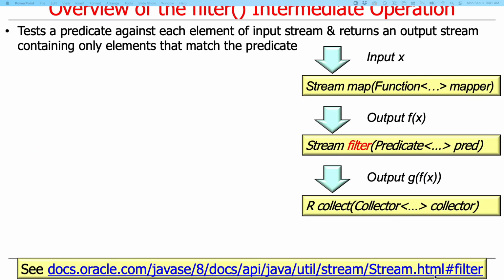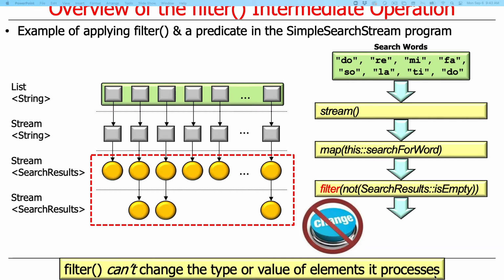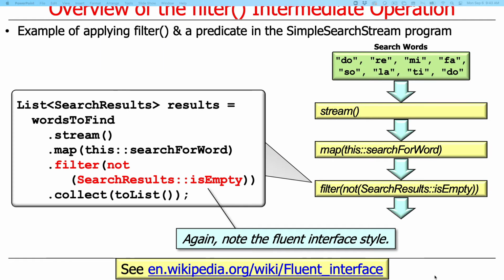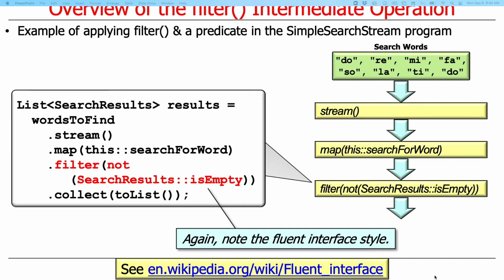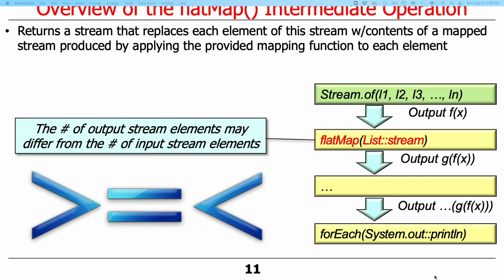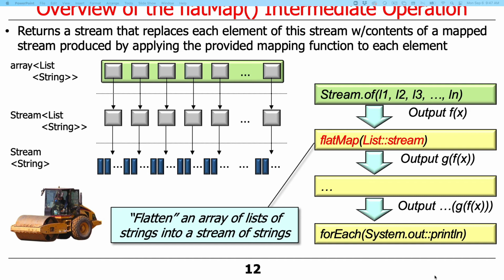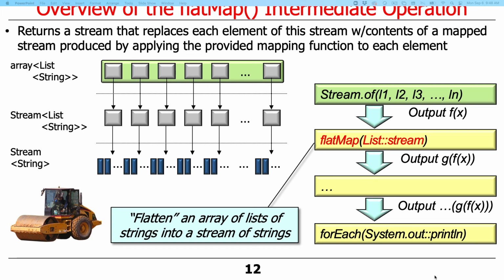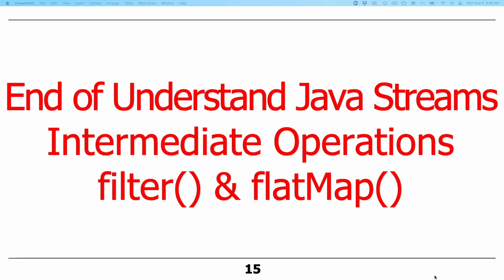Java Streams Intermediate Operations filter() & flatMap()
This video describes the Java Streams intermediate operations filter() and flatMap(), which are both stateless, run-to-completion operations. The filter() operation tests a predicate against each element of input stream & returns an output stream containing only elements that match the predicate. The flatMap() operation returns a stream that replaces each element of this stream w/contents of a mapped stream produced by applying the provided mapping function to each element.